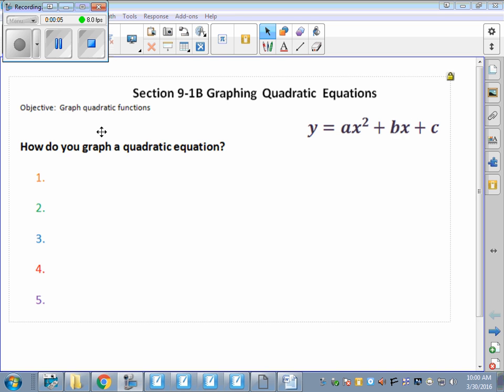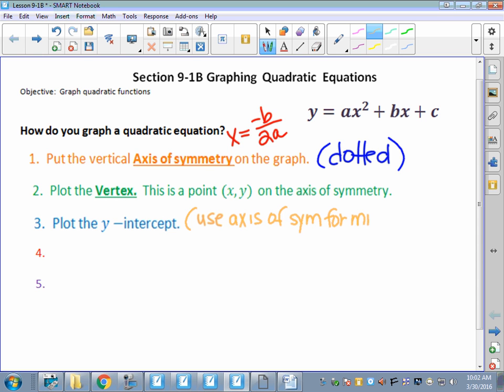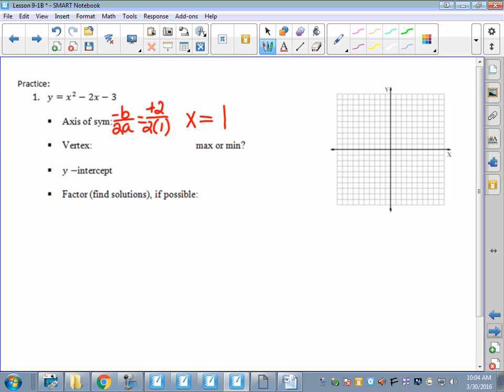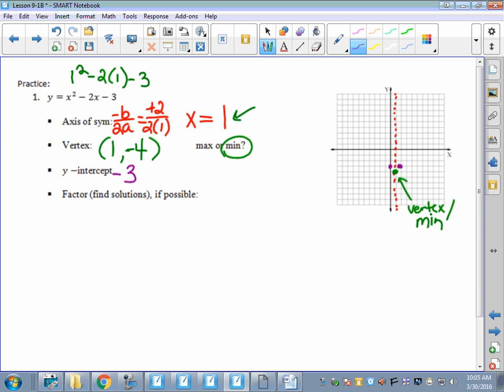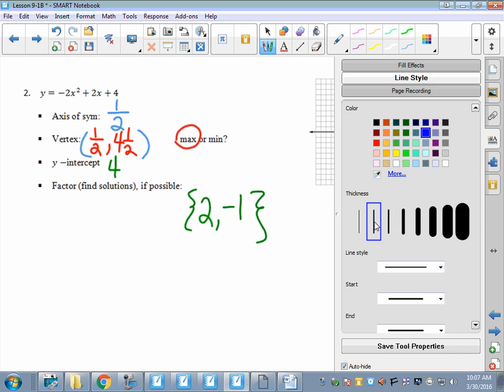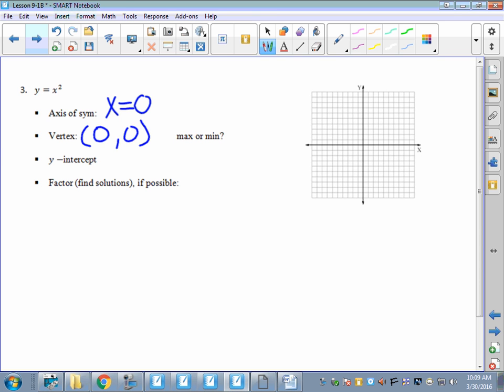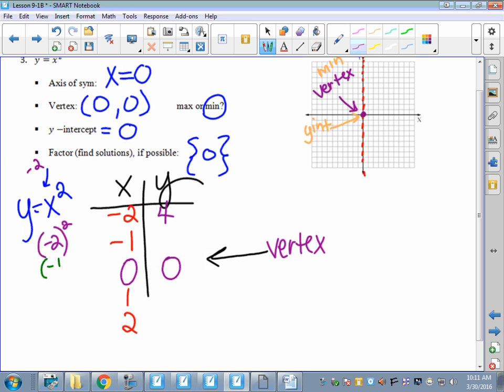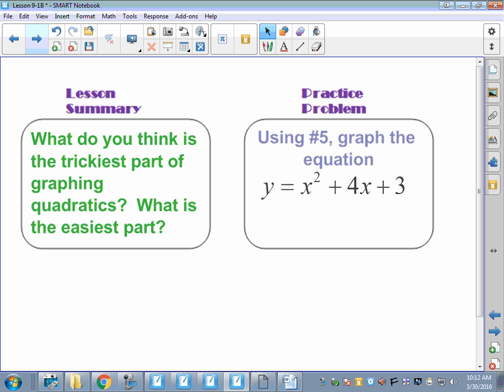Lesson 9-1B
Stauffer MCHS Algebra Chapter 9 Lesson 9-1B